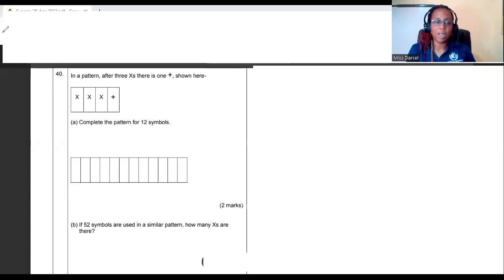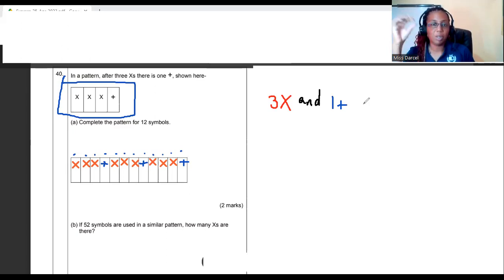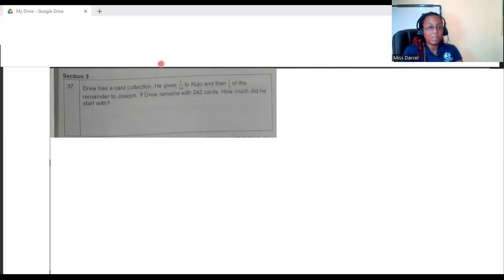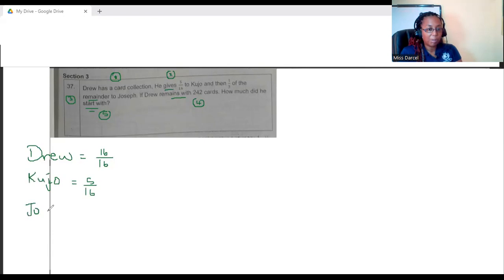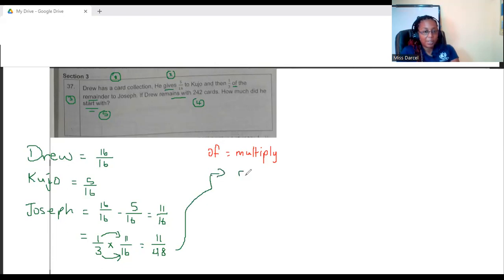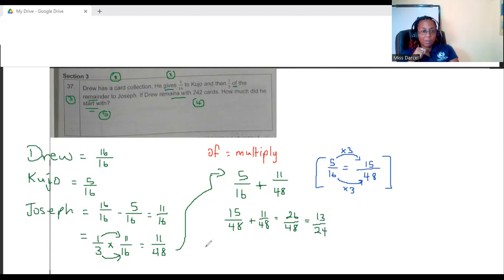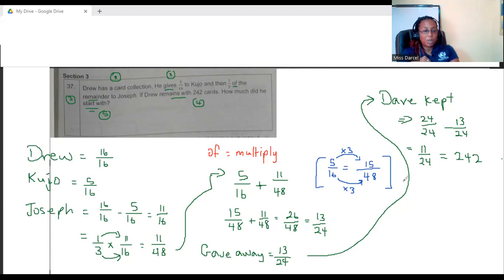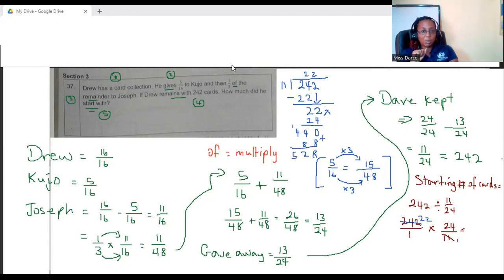SEA Math with Miss Darcel: ep. 5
There are Homeschool, Afterschool and Weekend packages!
Follow on Facebook & IG: @faithandworkstutoring